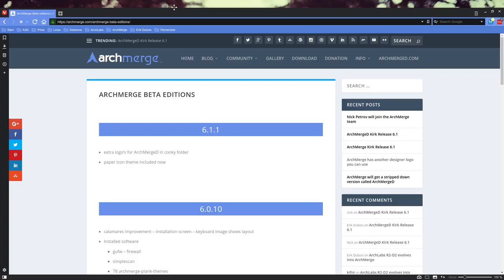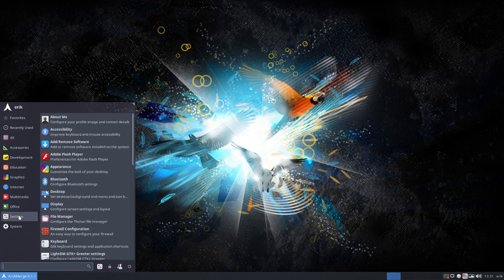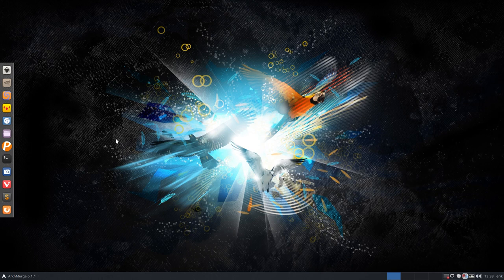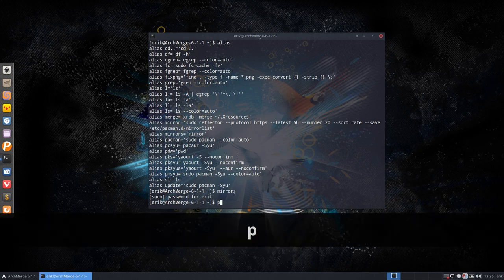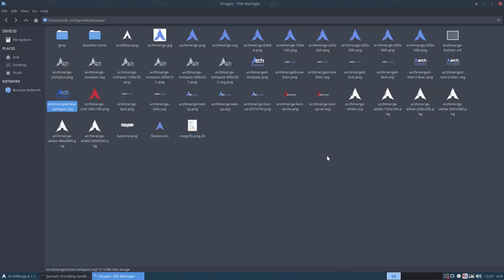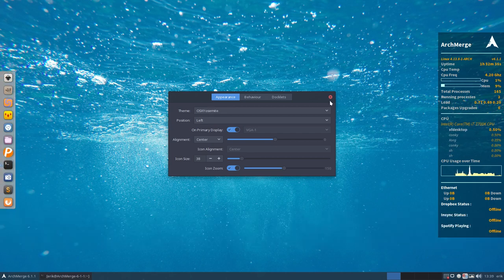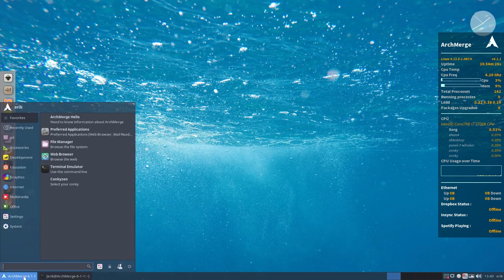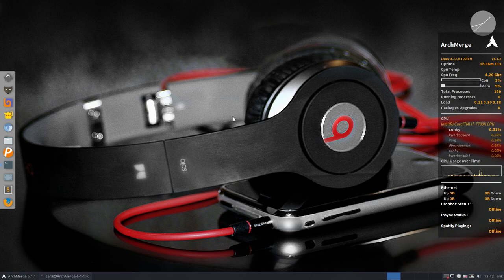ArchMerge : 60 What changed in ArchMerge 6.1 compared to 6.0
Video for the early adopters - what has changed compared to 6.0